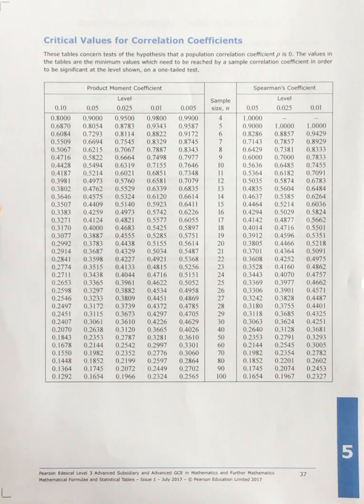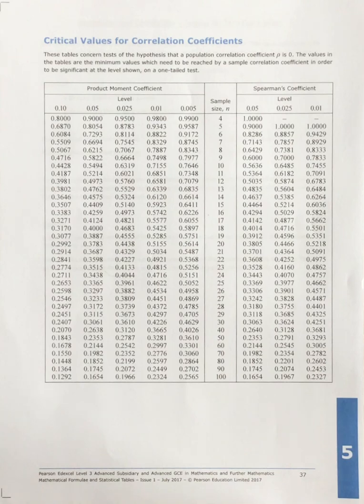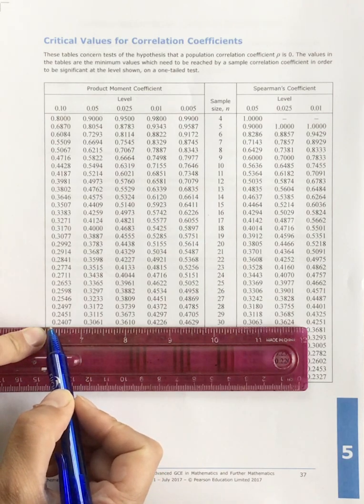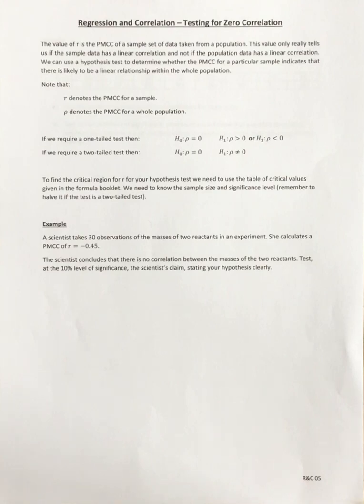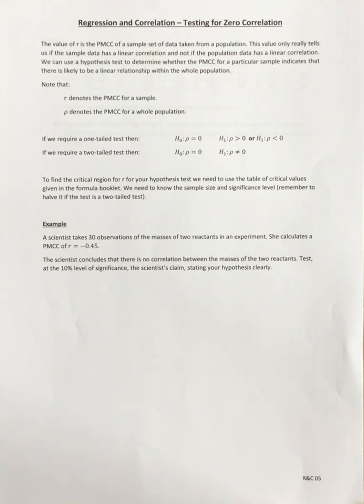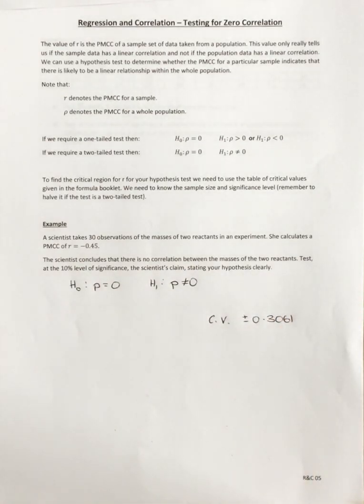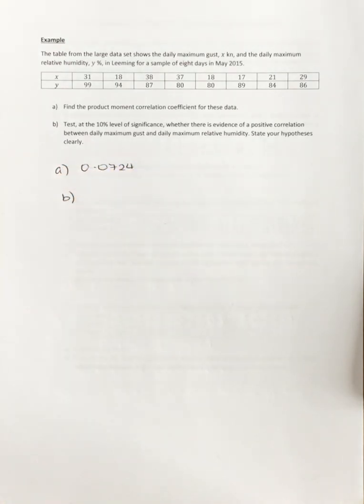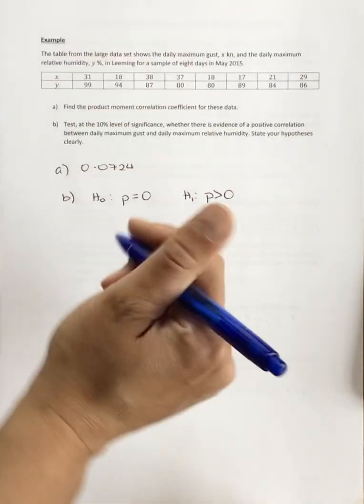Testing for zero correlation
12FM 8th June